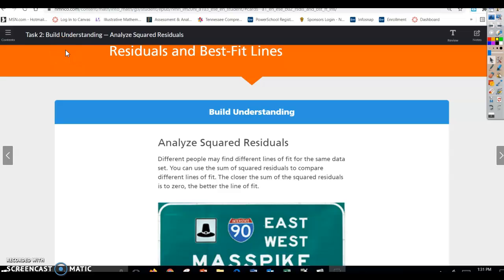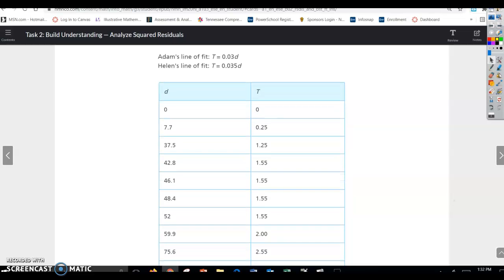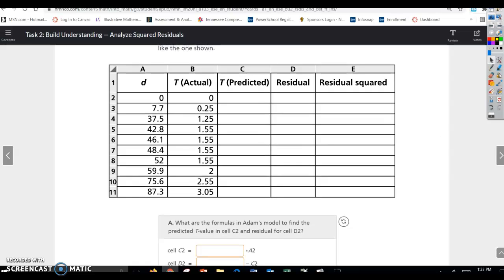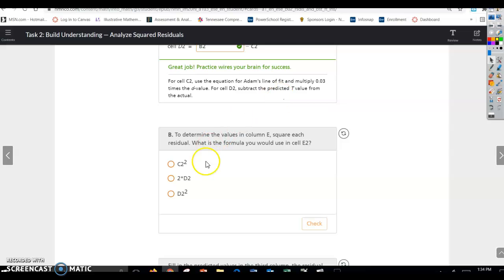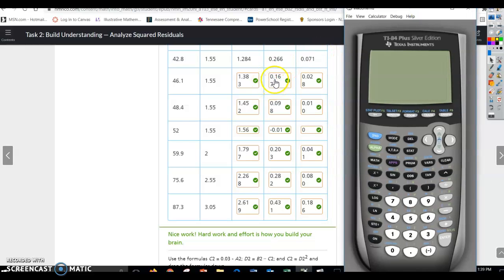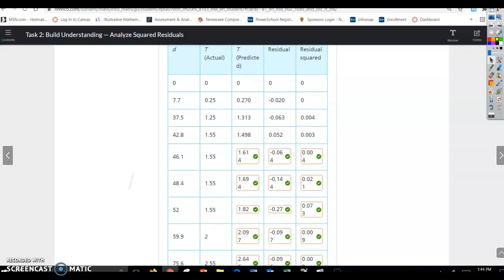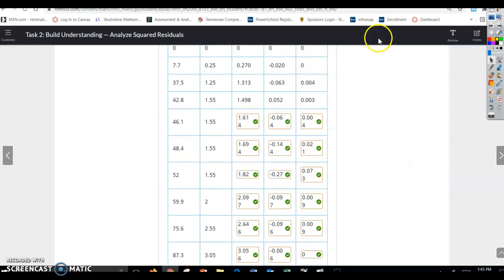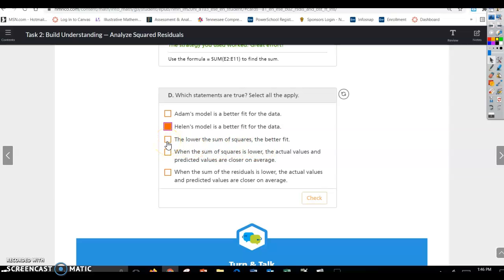Alg.1_Lesson6.2_Task2